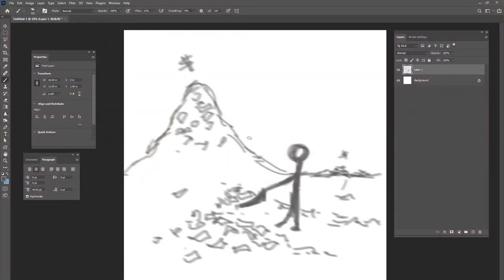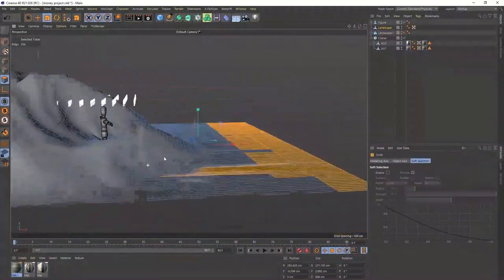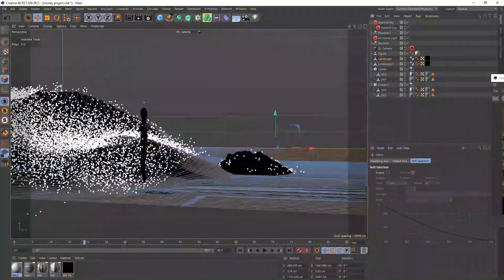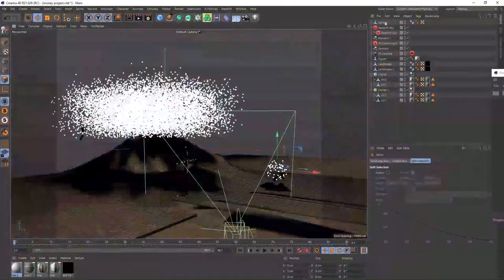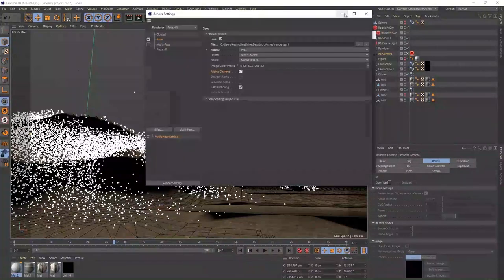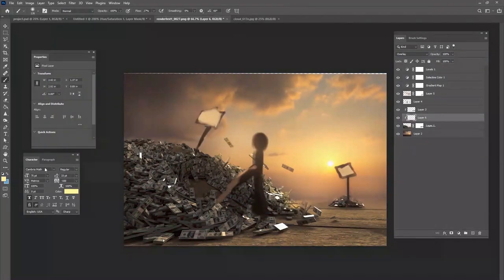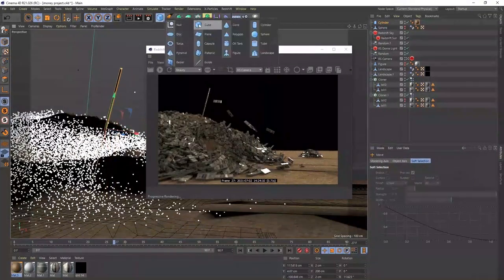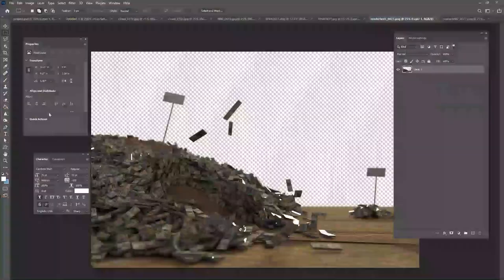Behind the Scenes - Lots of money